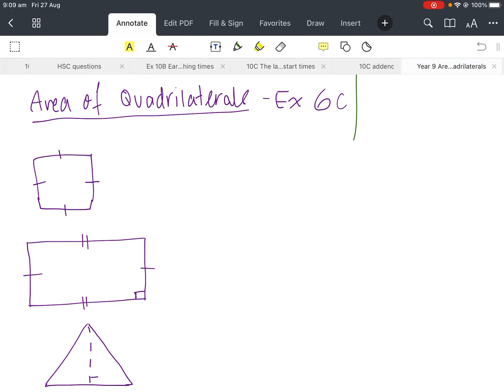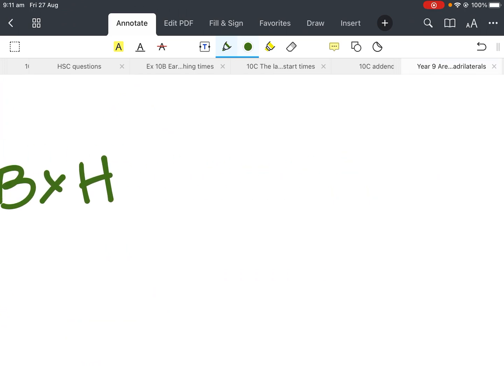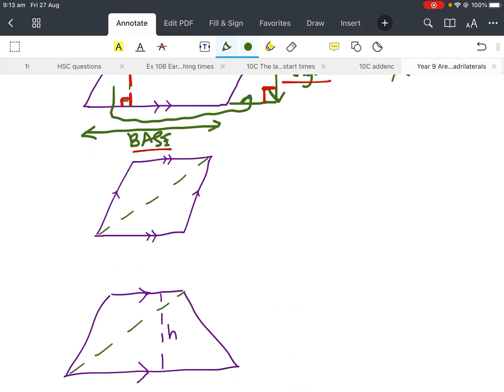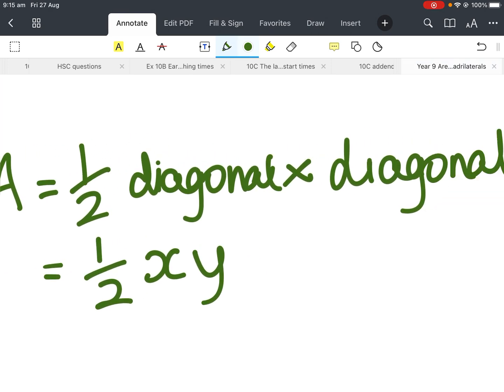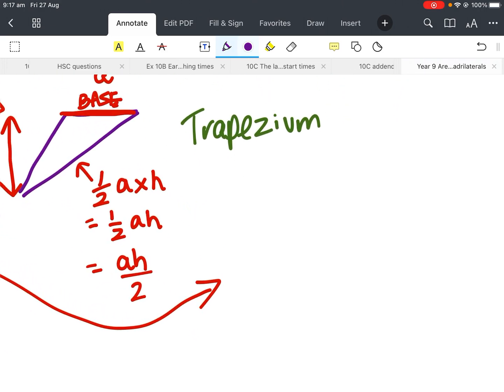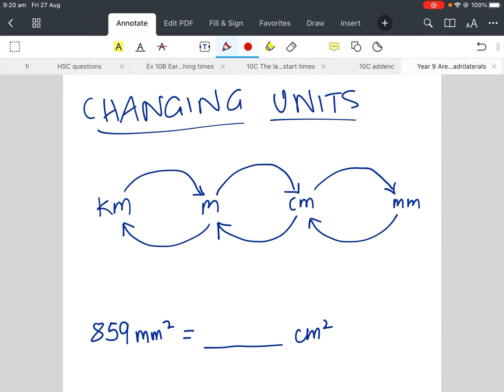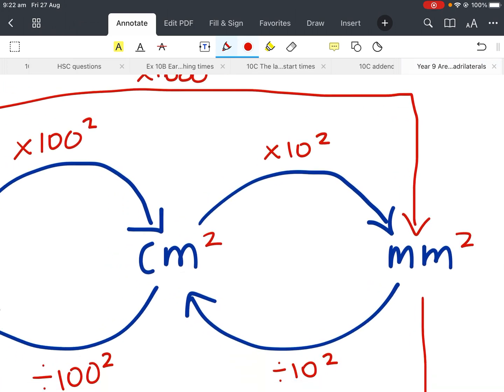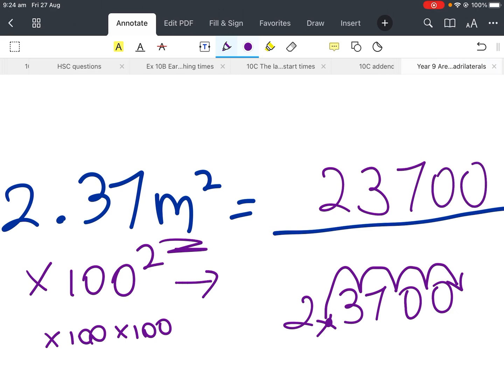Year 9 Area of a Quadrilateral and change of area units